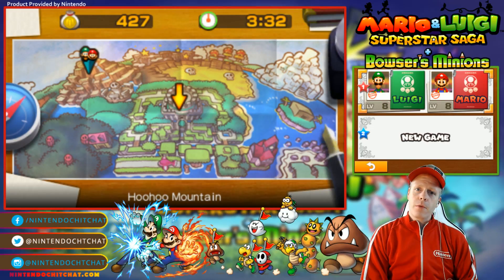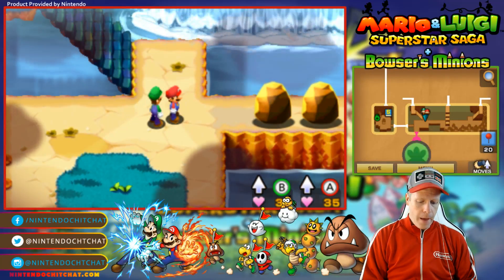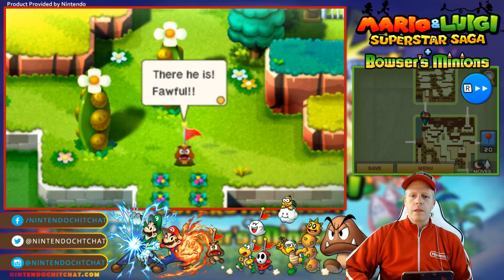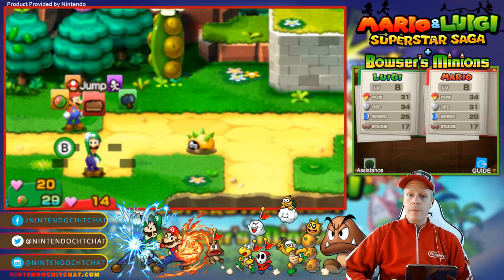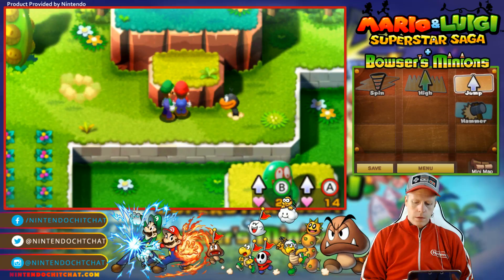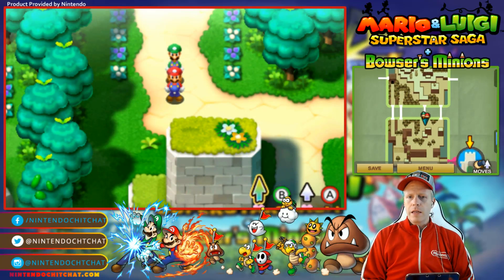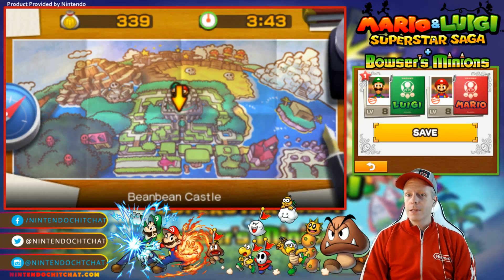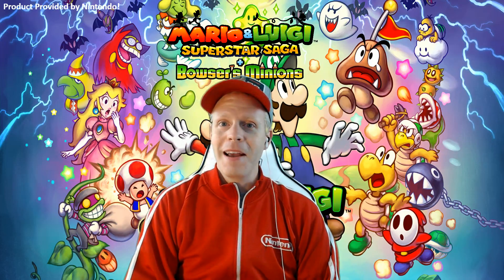Mario & Luigi: Superstar Saga + Bowser's Minions [Nintendo 3DS | Episode 08]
Product Provided by Nintendo!

Join Eddy as he continues with his game-play of Mario and Luigi Superstar Saga + Bowser's Minions on the Nintendo 3DS!

GAME DETAILS
Save Princess Peach's voice, the Beanbean Kingdom and ... Bowser?!

The game that launched the Mario & Luigi series returns looking better than ever before. In this renewed classic, Mario and Luigi journey to the Beanbean Kingdom with Bowser to restore Princess Peach’s voice. Control Mario and Luigi simultaneously, making use of their unique Bros. Moves to solve puzzles and emerge victorious in action-packed battles. Pay heed to the enemy’s patterns and time your reactions right to land satisfying counterblows. Included in this remake is the Minion Quest: The Search for Bowser mode, which tells the story of the game from the perspective of Bowser’s minions. Recruit characters to grow your own Minion army as you fight to locate your missing leader!

Features:

Mario and Luigi have access to different techniques, known as Bros. Moves, necessary for solving puzzles on their adventure. Switch between the two characters at will to pave your way and progress through new areas.

Time your button presses to skillfully dodge enemy blows, land devastating counters, and inflict increased damage in battle. Utilize Bros. Attacks that dish out massive damage!

In the brand new mode titled Minion Quest: The Search for Bowser, become the unlikely hero, Captain Goomba. Journey together with ShyGuy, Boo and other familiar Baddies.

The Minion Quest storyline takes place during Mario & Luigi’s classic adventure. Find out what really transpired behind-the-scenes!

Compatible with amiibo™ figures* from the Super Mario series, including Mario and Luigi amiibo figures. Also coming soon are brand new Goomba and Koopa Troopa amiibo. The Goomba, Koopa Troopa and Boo amiibo figures will each have read/write compatibility.